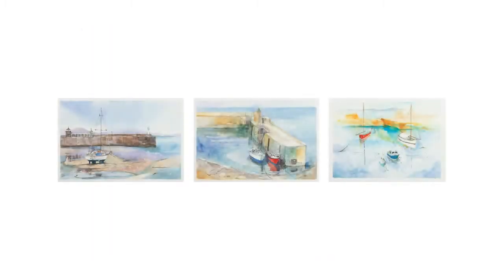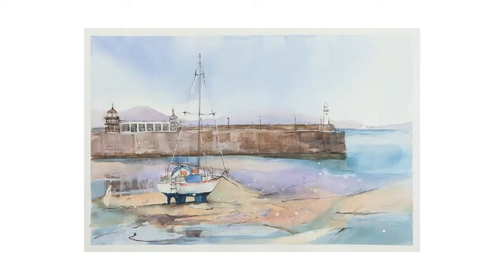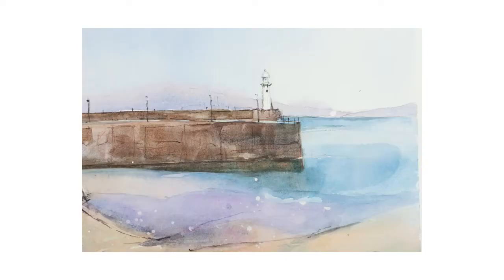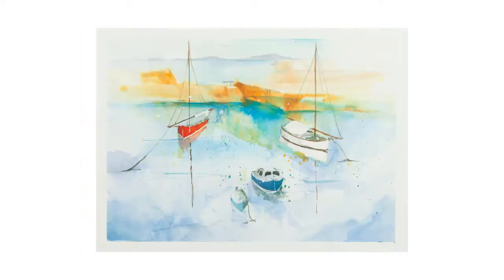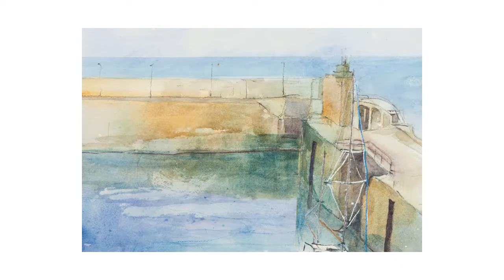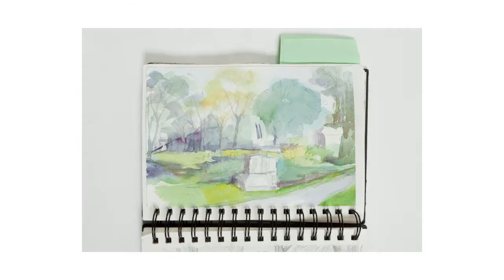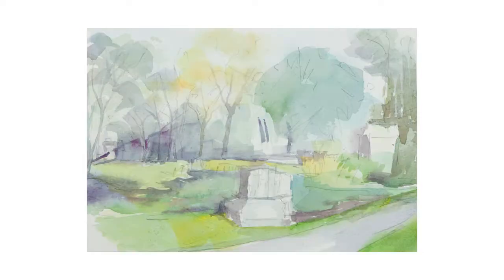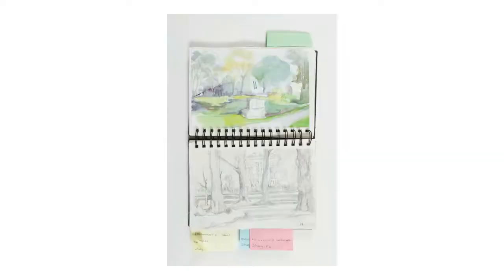Student work uncovered: Dhama Thanigasapapathy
OCA tutor and assessor Jim Unsworth looks at the work of Painting 1: Watercolour student Dhama Thanigasapapathy.